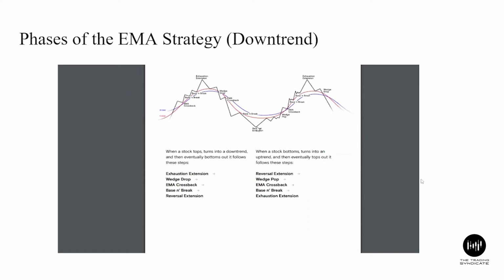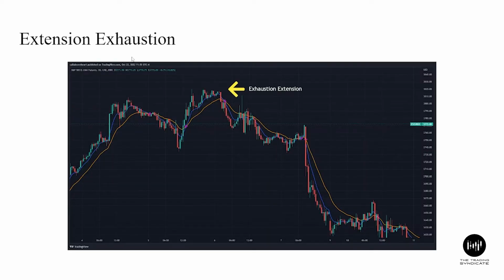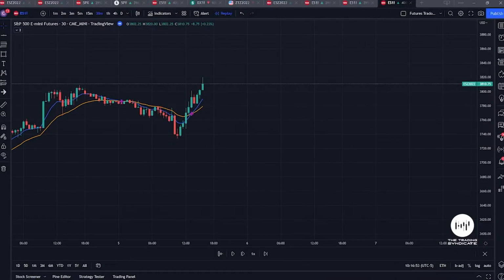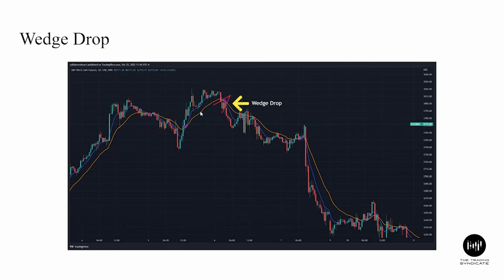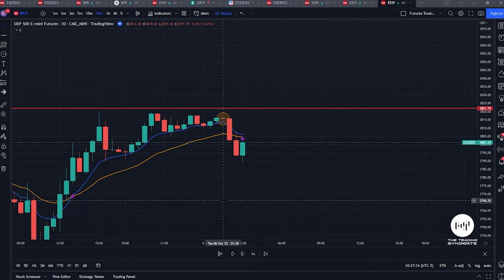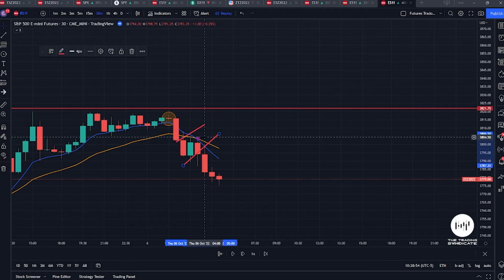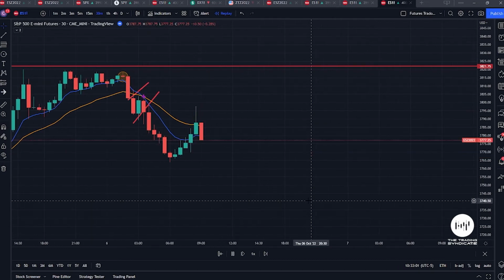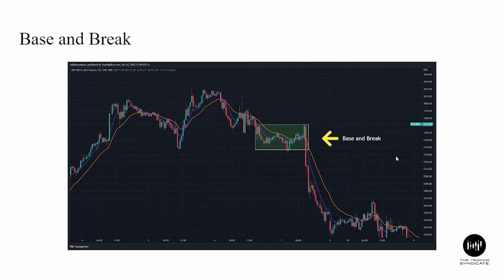4.5 EMA Strategy Downtrend Phases